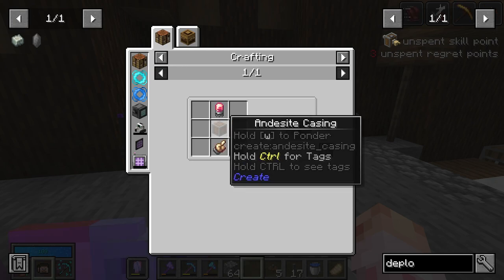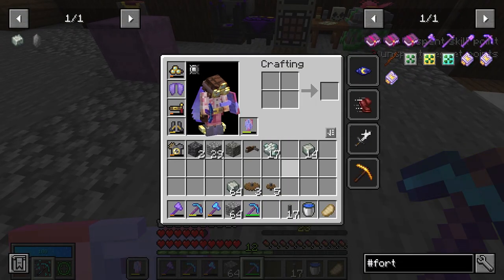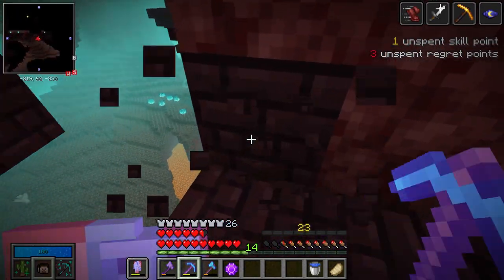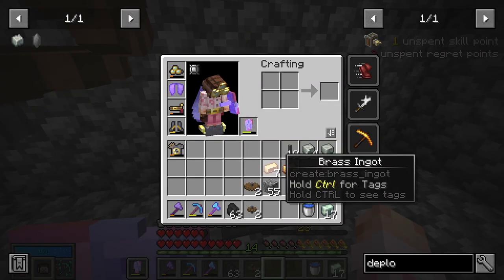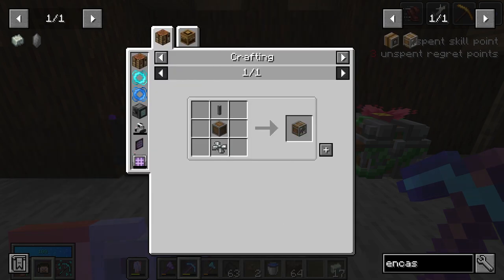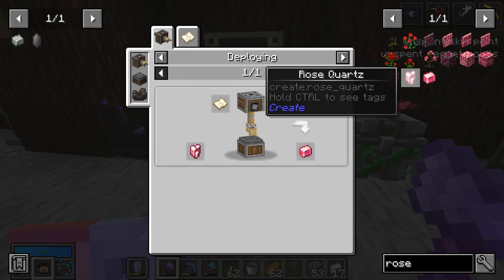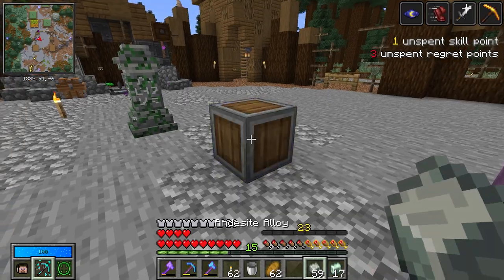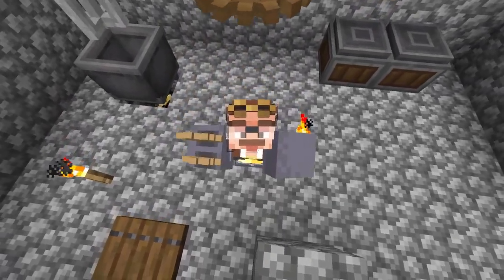Upgrading our Create Machines - Minecraft Vault Hunters 1.18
Dejojotheawsome continues his Create mod conquest and prepares his machines to create even more machines to allow him to make further machines.

Vault Hunters 1.18 is a Minecraft Modpack created by Iskall85 and his amazing team of developers. In this modpack you use the vanilla features of Minecraft mixed with curated Mods to farm resources in order to fuel the creation of Vault Crystals. Your vault crystals open up vaults which you can loot and conquer on your path to defeat the Final Vault!